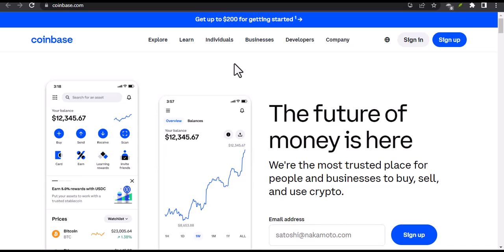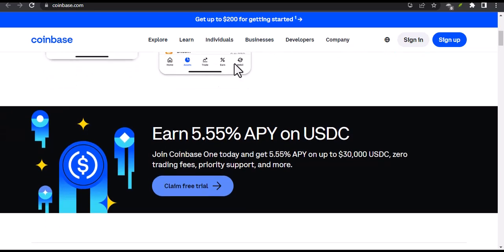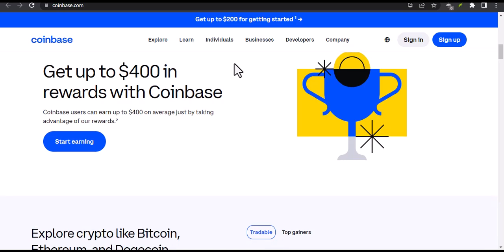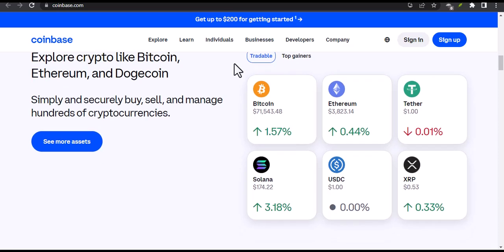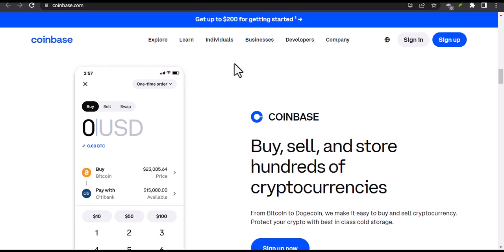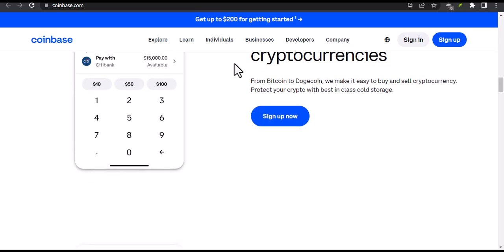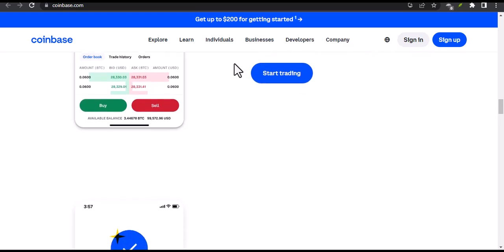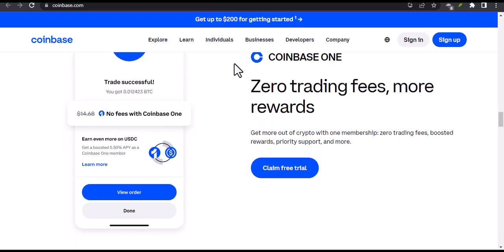Why is Coinbase rejecting my deposit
In this video we talk about Why is Coinbase rejecting my deposit